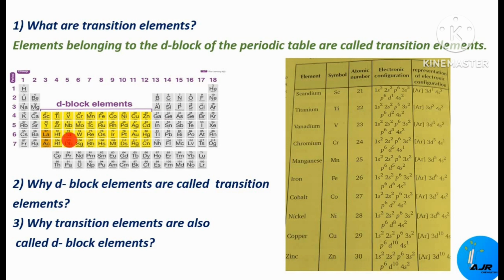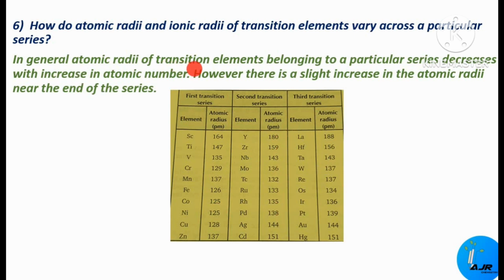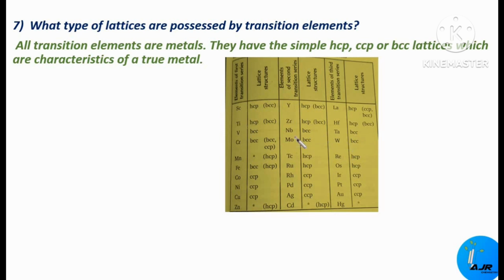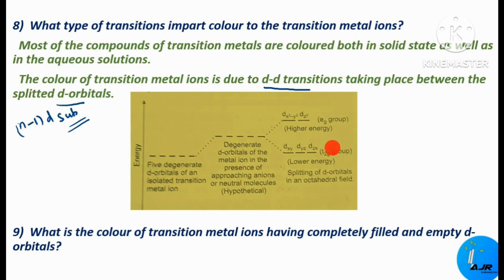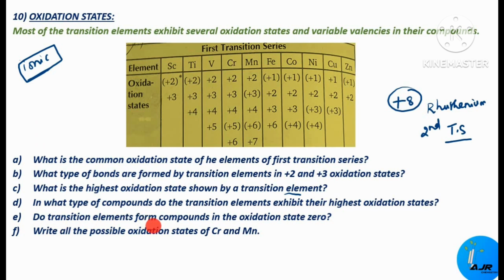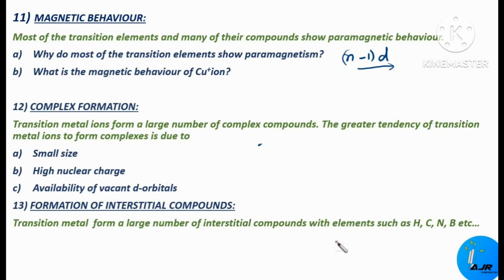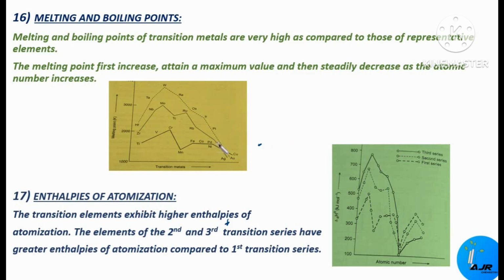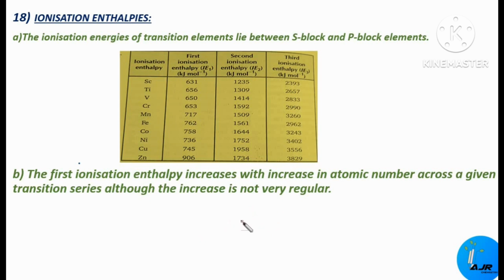D Block elements class 12| Transition elements in one shot| ajr chemistry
transitionelementsclass12 transitionelements transitionelementsbsc2nd year#transitionelementsclass12inoneshot#transitionandinnertransitionelementsclass12#dblockelementsclass12#dblockelements#dblockandfblockelementsclass12#dblockelementsclass12oneshot#howtolearndblockelements#dblockelementstrick#ajrchemistry

This video clearly explains all the important points in d block elements in one shot using perfect pictures